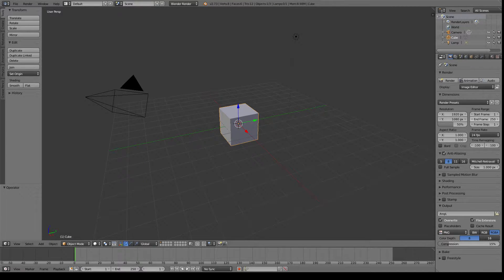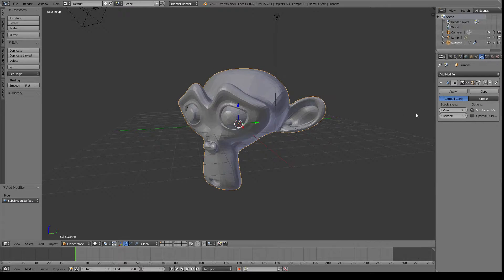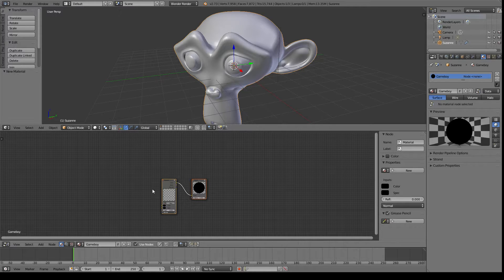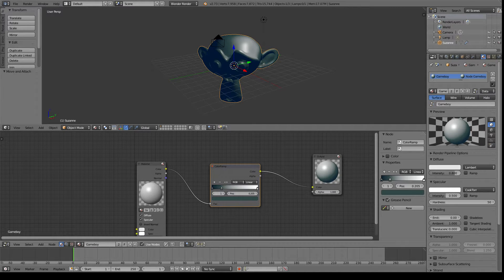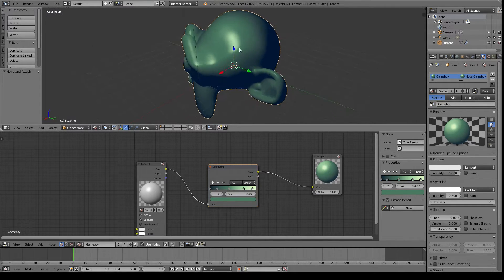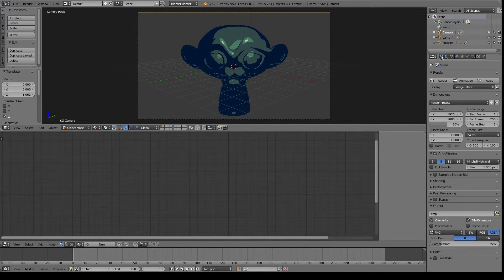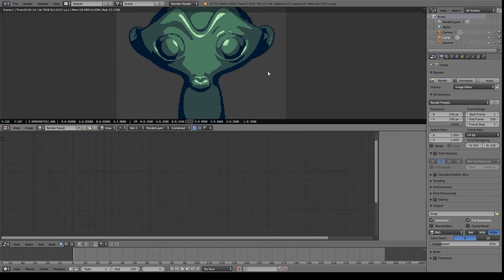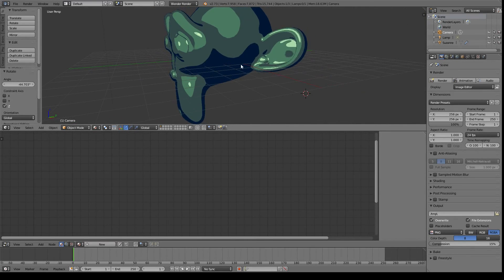Blender - Pixel Art Tutorial